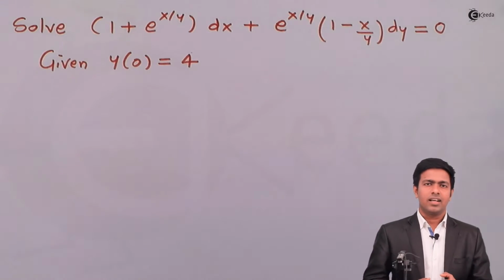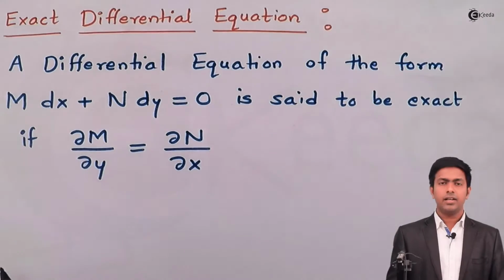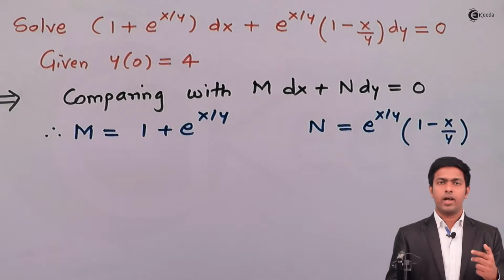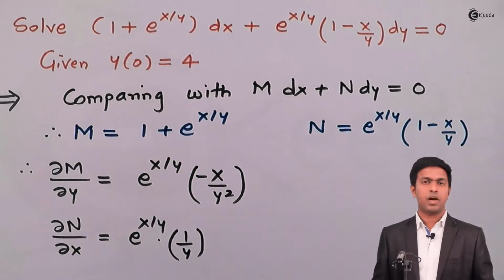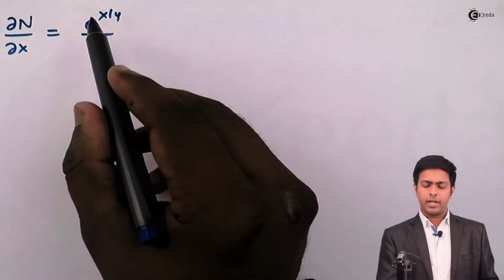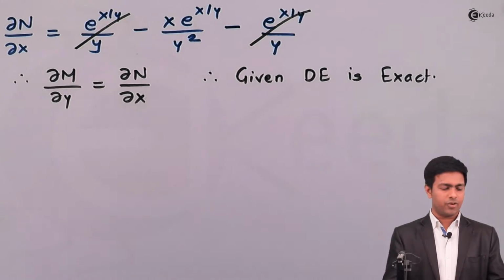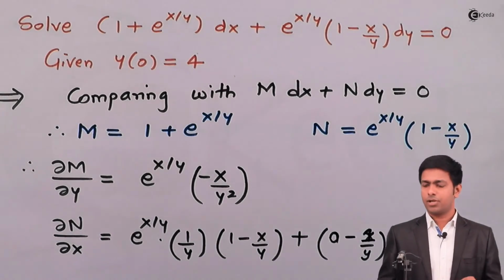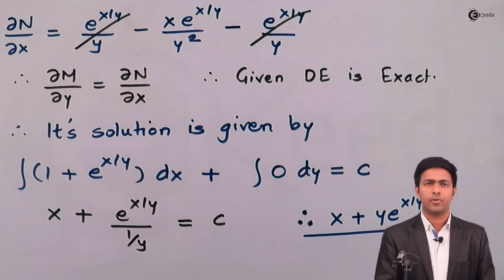Problem No 2 on Exact Differential Equation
Video Name -Problem No 2 on Exact Differential Equation

Chapter - Differential Equation of First order and First Degree

Happy Learning!